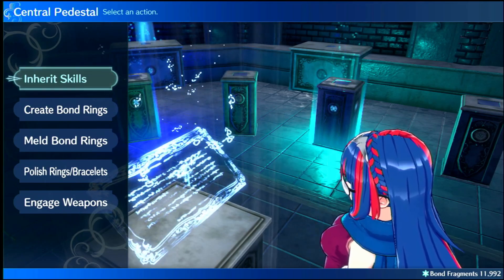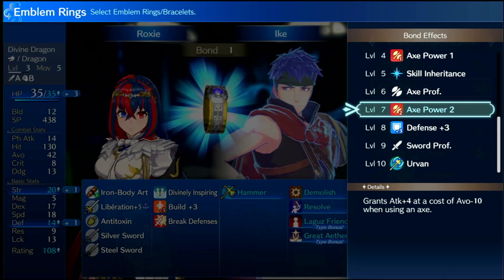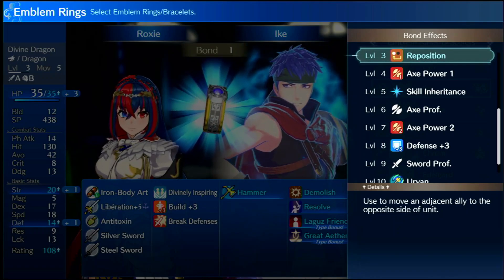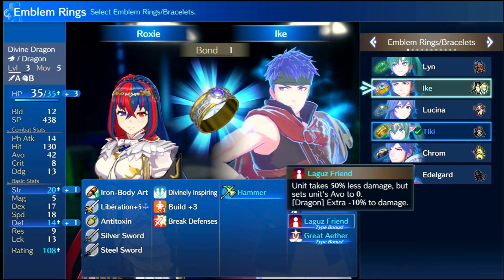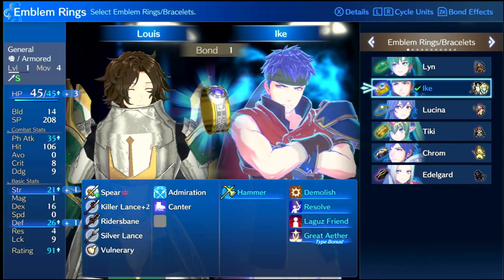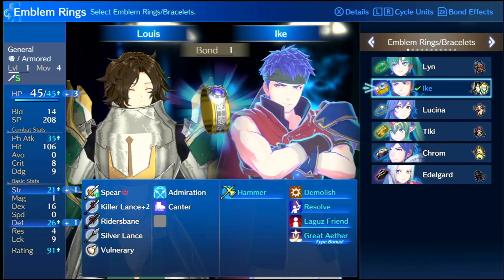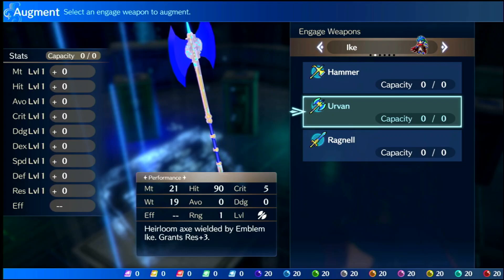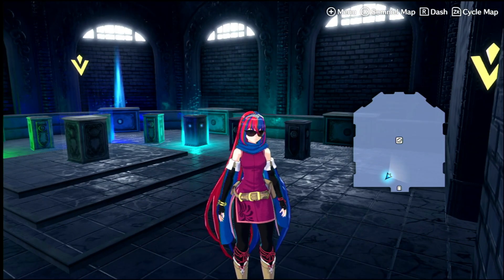Fire Emblem Engage Ranked Part 22:Ike Review